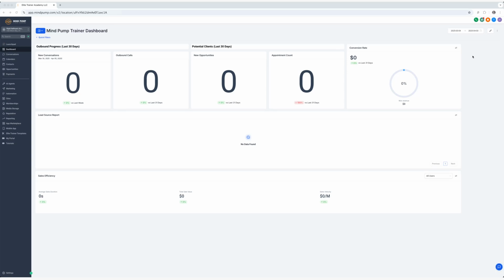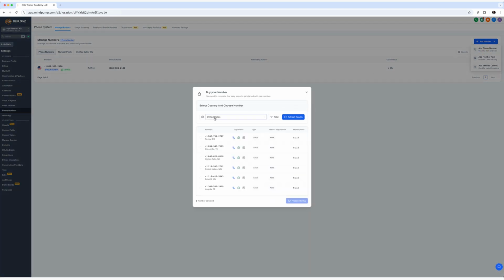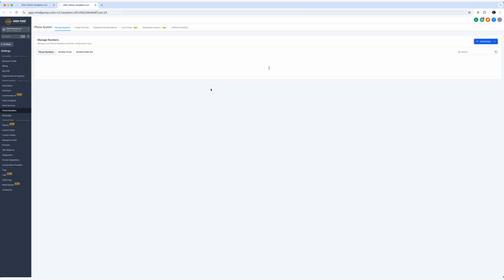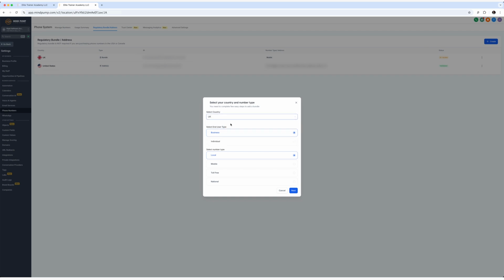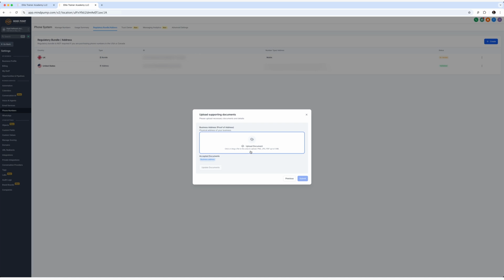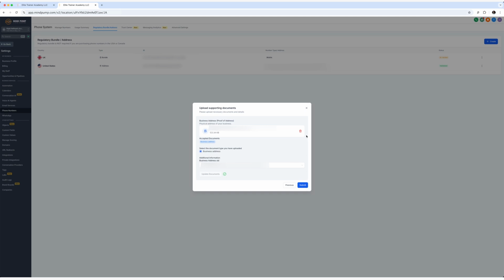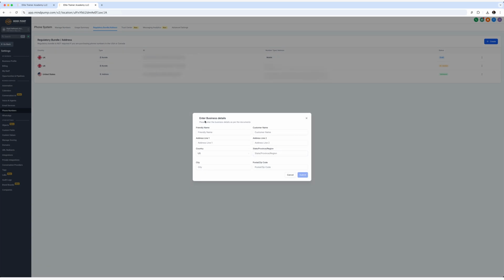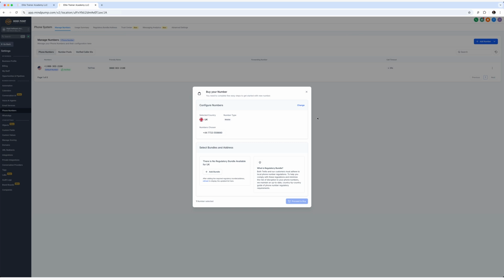Purchasing Phone Numbers in the UK & Europe